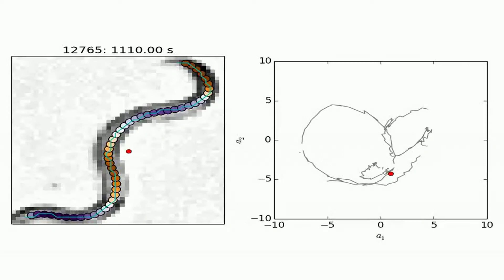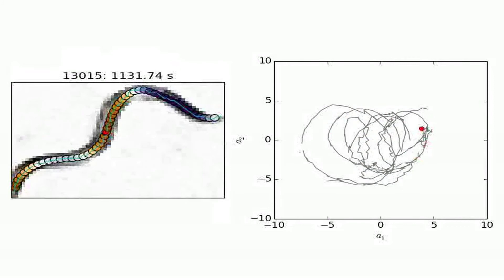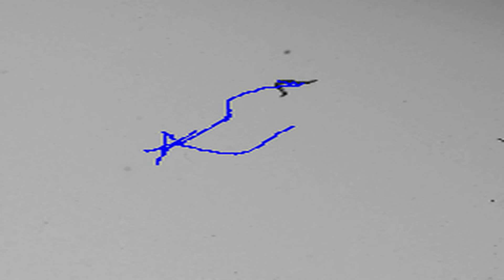The signal is the noise: seeking physical origins of fluctuation in organism-scale behaviour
Programme leader Tom Shimizu tells us about his new FOM programme, named 'The signal is the noise: seeking physical origins of fluctuation in organism-scale behaviour'.

This 'Vrije Programma' was awarded funding in November 2014.

In November 2014 the Foundation for Fundamental Research on Matter (FOM) awarded a total of 12 million Euros to six new research programmes. The research groups will work in areas where Dutch physics has a superb international record and there is a clear scientific and societal interest. This varies from researching fundamental questions about the universe that have not been answered by the standard model, up to research into variable behaviour of multi-cellular organisms at the level of individual cells.